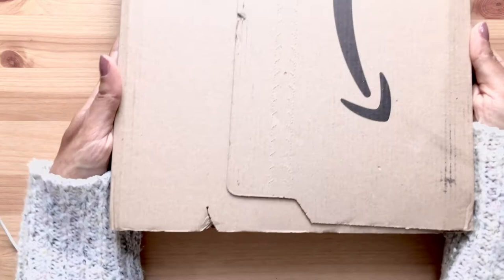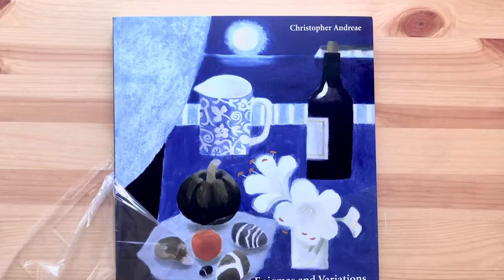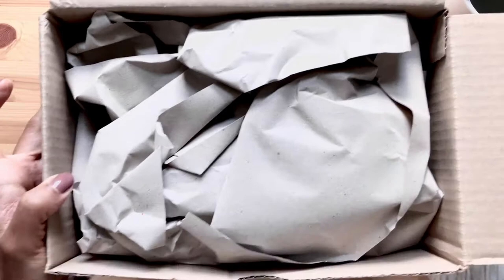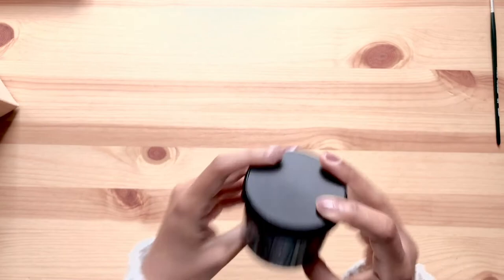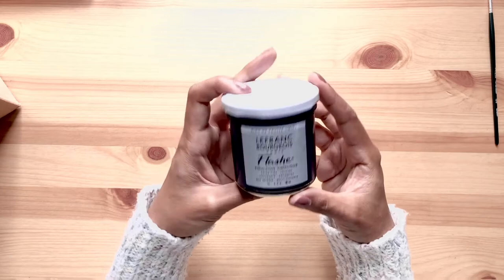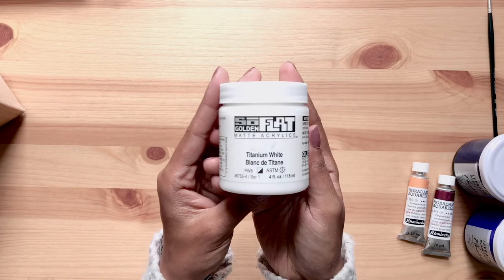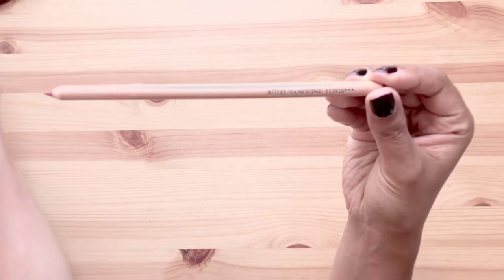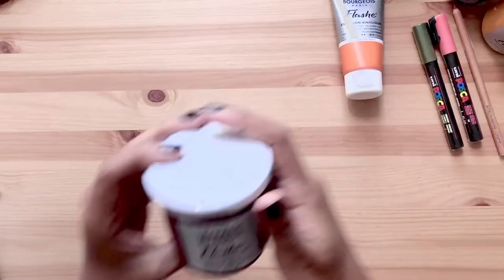BIG ART SUPPLY HAUL 2021 | Unboxing New Art Supplies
Hello everyone! In this video I will be unboxing some new art supplies that I use for my mixed-media paintings. Some of the supplies were inspired by my favorite artists and youtubers. You'll find links to the channels mentioned as well as to the shown art supplies below.

*Links to the products:

Golden SoFlat Matte Acrylic Paint

LeFranc & Bourgeois Flashe

Golden Open Matte Medium

Faber Castell Pitt Oil Pencil

Schmincke Horadam Watercolor

Royal Talens Art Creation Sketchbook 12 x 12 cm